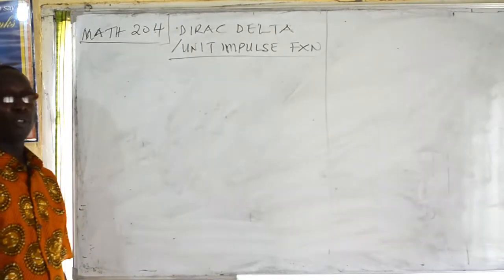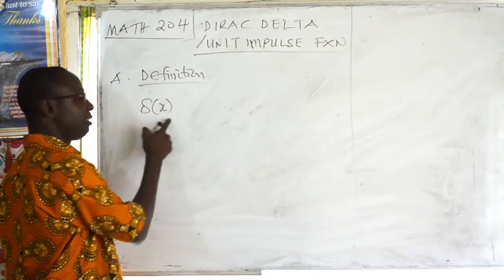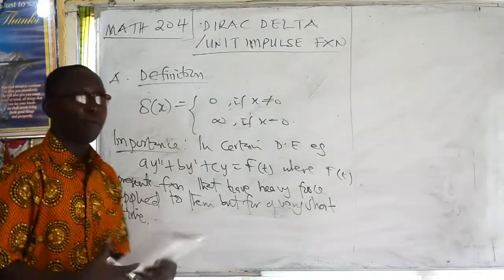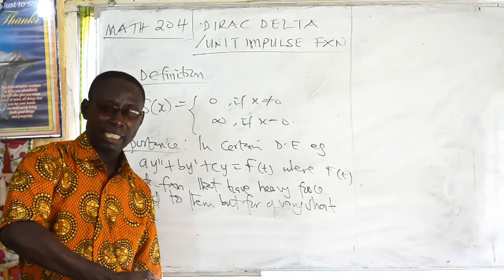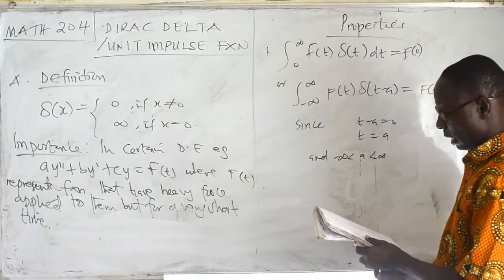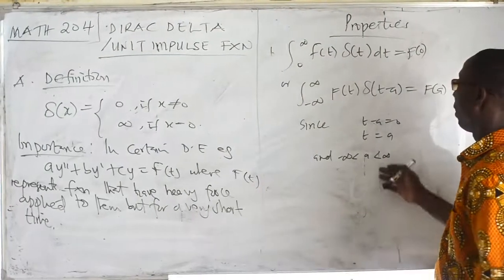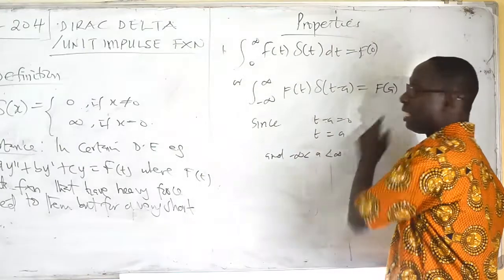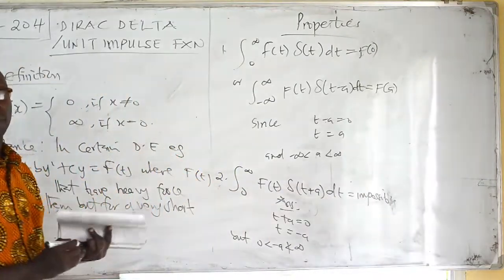8. DIRAC DELTA -INTRODUCTION